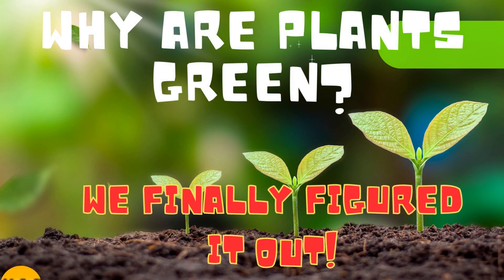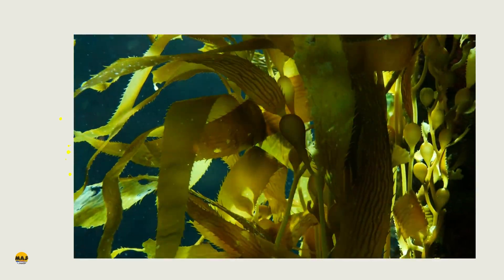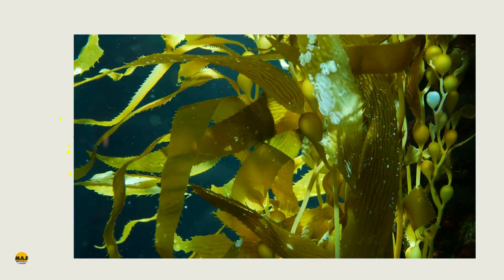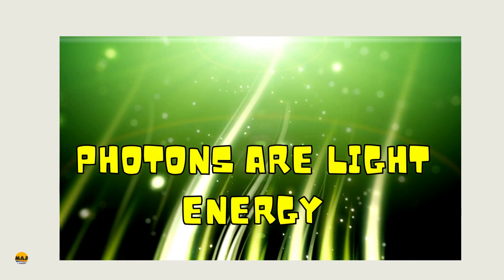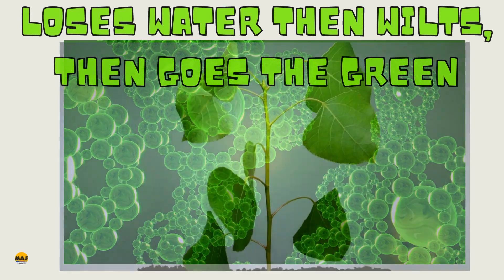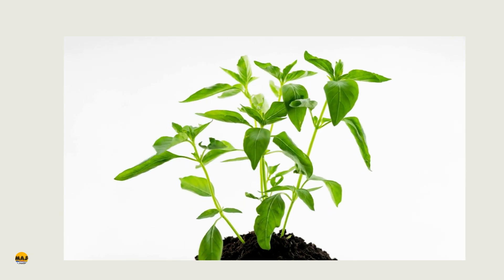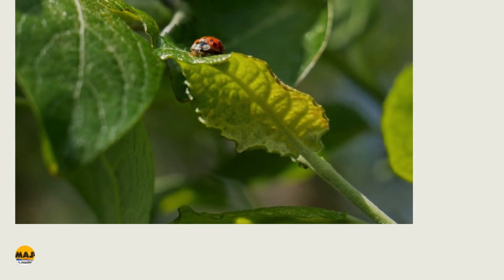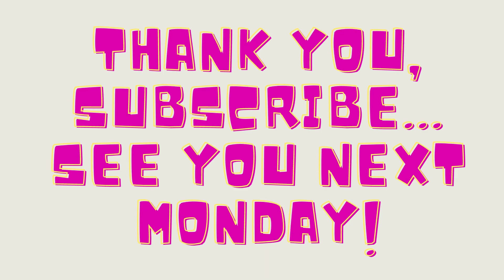What makes plants green pt.3 CR8TIVE EDUCATION IDEAS by Sparkstoflameseducation| INSPIRE LEARNING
We have been investigating, this time we have an answer. Plants are green because. SparkLearning everyday! Watch our videos and Be INSPIRED to learn something new everyday then turn the ordinary into something EXTRAORDINARY!